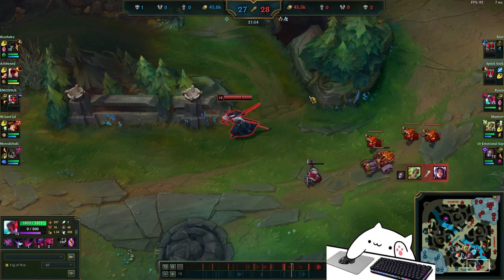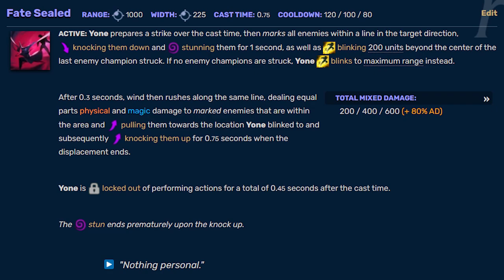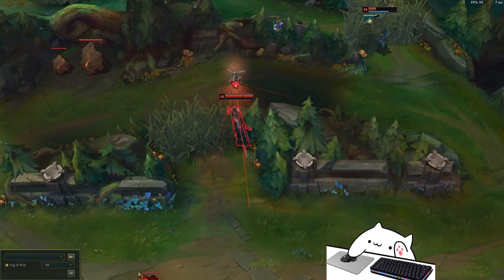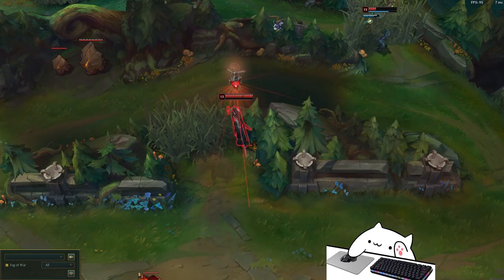Renata R vs Yone R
Renata R vs Yone R in League of Legends
In this video I go over how Renata Glasc's ult interacts with Yone's ult.